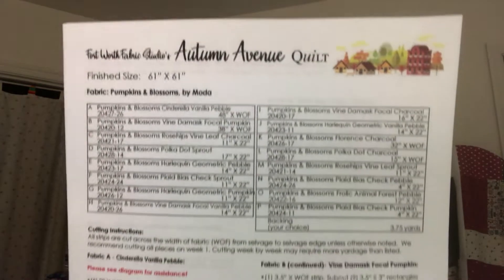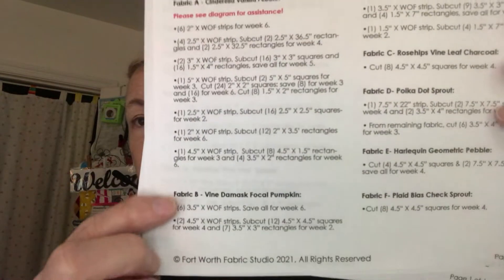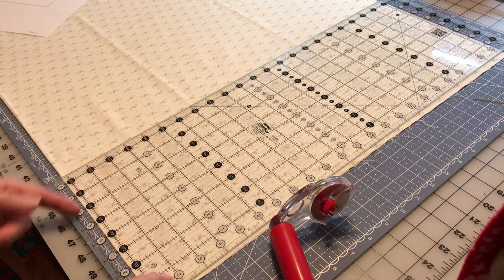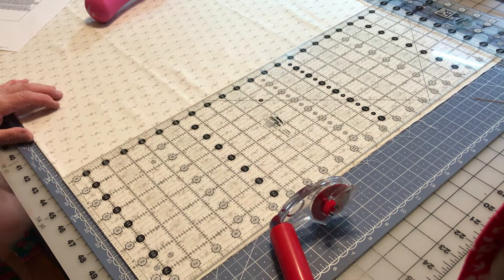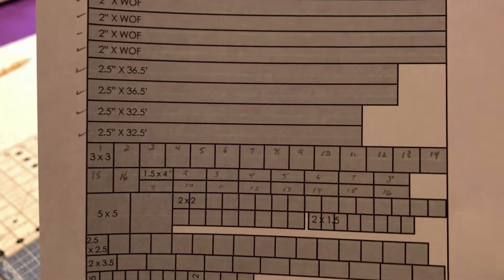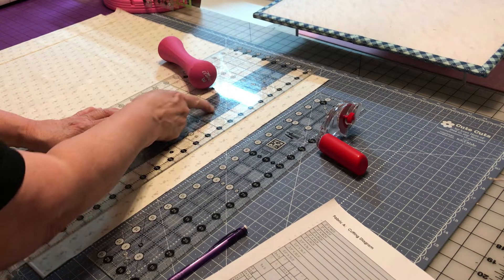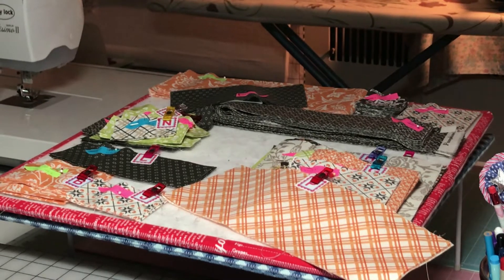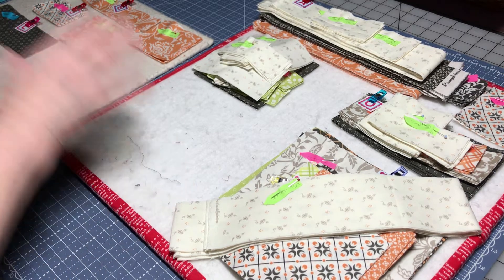Fort Worth Fabrics Studio, Week 1, Autumn Avenue!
Yay, It's cutting this week!  I love when week one is all cutting!  I feel like I've really accomplished something.  Now I'm ready for week two and I love the sewing/piecing.

Mailing Address:
KathysKuteKreations
6400 Baltimore National Pike
Ste. 170A-189

Thumbnails provided by Megan, my granddaughter